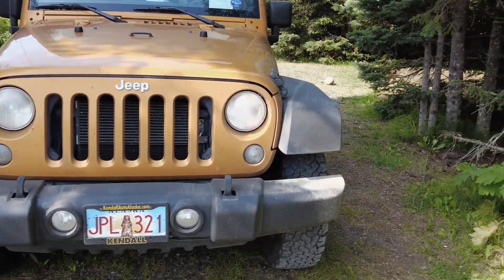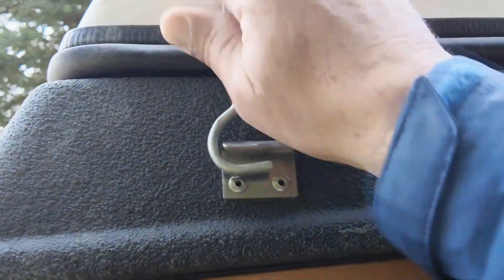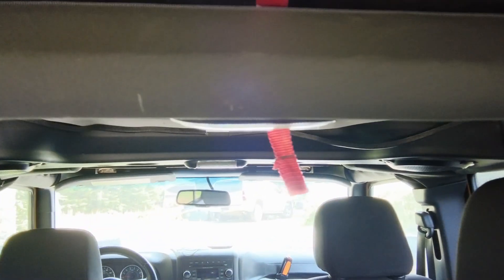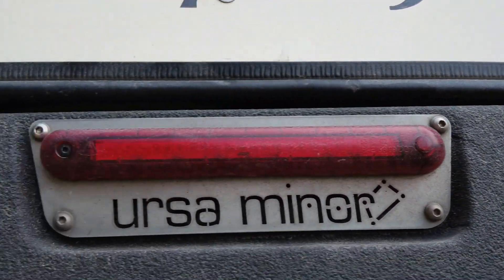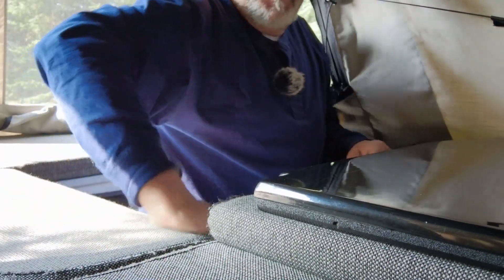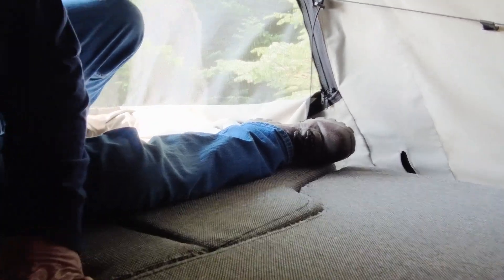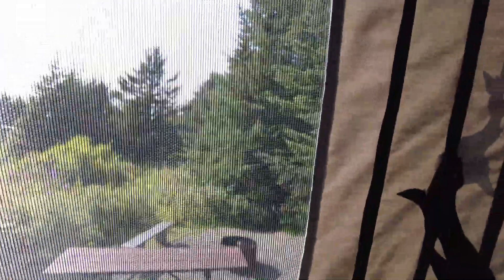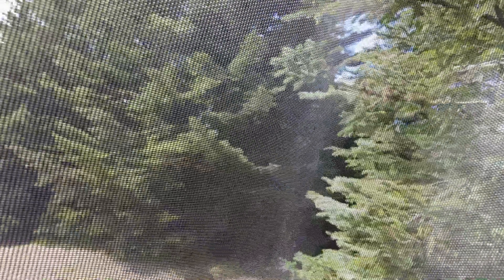Jeep Tour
Ursa Minor Jeep conversion into camper